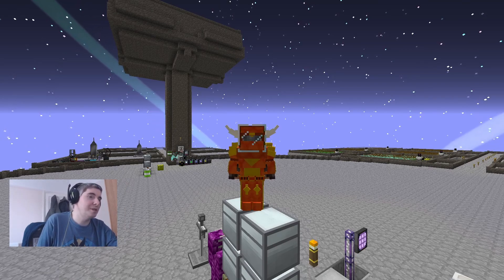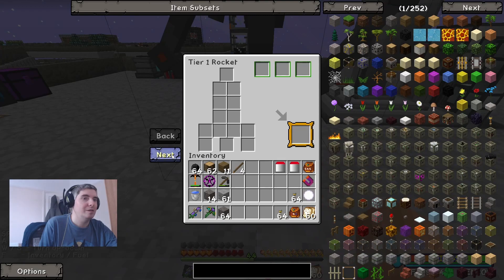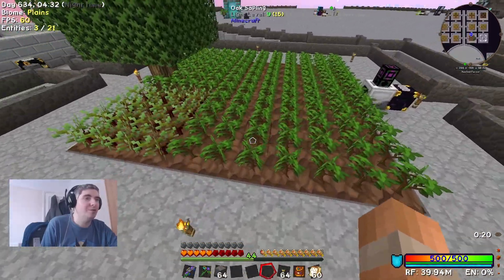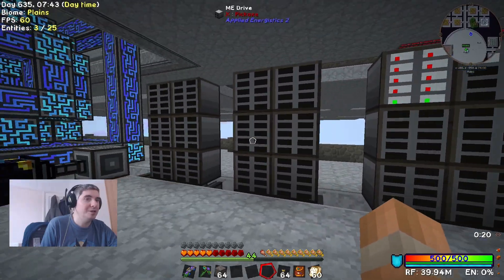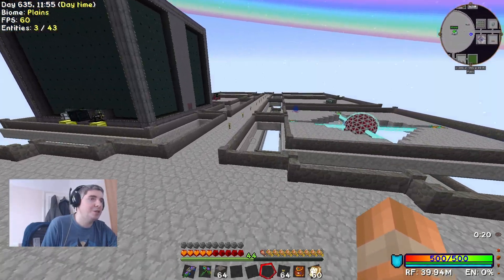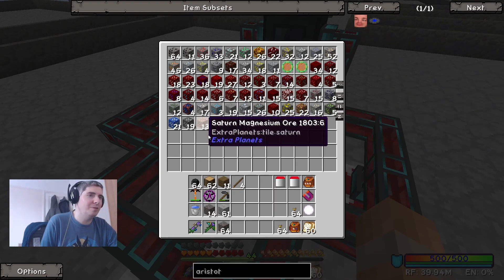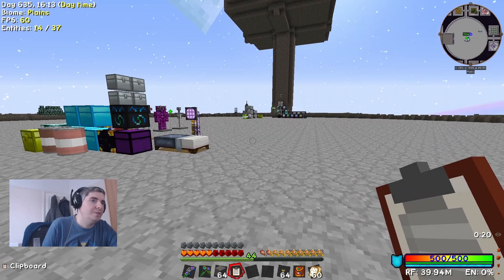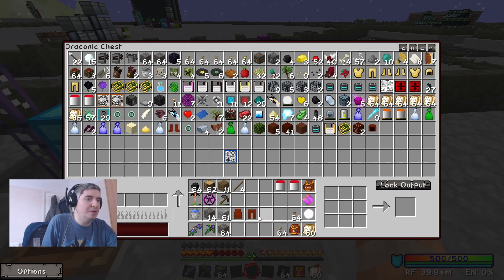MINECRAFT Skyblock - Onwards To VENUS! - Project Ozone #29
I return to Project Ozone 2 with a new edited and narrated episode! In this episode I go over what I've done, craft a tier 3 thermal suit, build a tier 3 rocket and then go to Venus!

I tried to step up my editing game with this episode, you'll notice a nice little intro and outro. I recorded a lot of B-roll footage for this episode.

In this playthrough I aim to get a billion diamonds without cheating. EMC loops are allowed, however.

Play Project Ozone 2 and many more modpacks on the Curseforge launcher. This is a 1.7.10 modpack.

Welcome Adventurer, to Project Ozone 2: Reloaded. We of the Titan Council have placed you in a blank canvas world to start anew from the calamity of Project Ozone and Error 404. The rules are the same as last time complete quests as you go along to obtain sweet loots and extra lives.

Modpack: Project Ozone 2: Reloaded
Minecraft version: 1.7.10
Developers: OG_Arist0tle, TheCazadorSniper

Texture pack is Spahx PureBD Craft 128.

Recorded: 26/10/2022